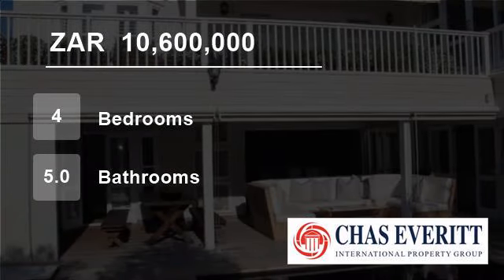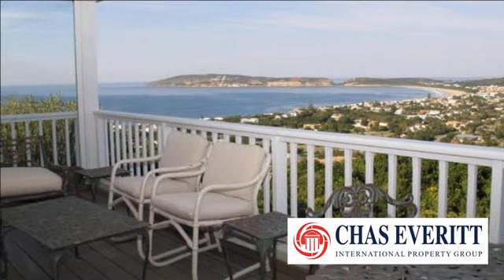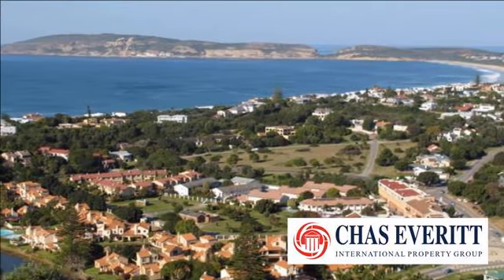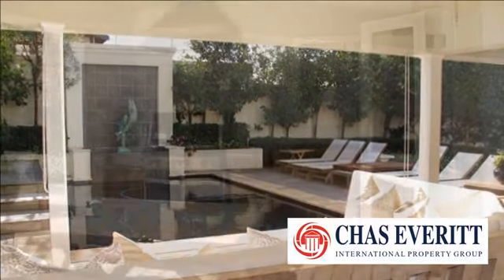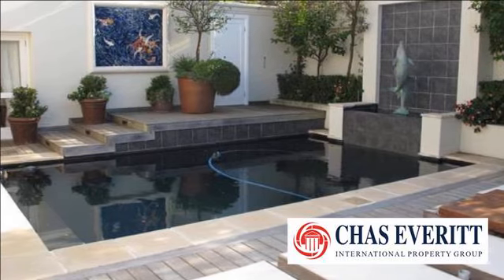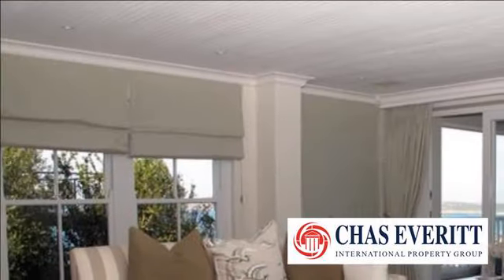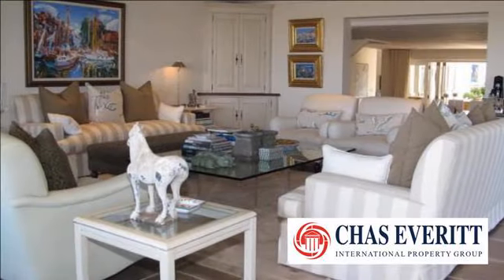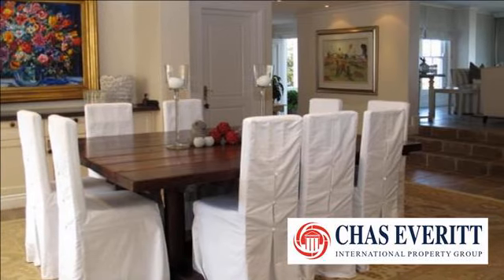4 Bedroom House For Sale in Plettenberg Bay, South Africa for ZAR 10,600,000...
To view videos of similar listings in Tower Area, Plettenberg Bay, Western Cape please

Property Description

Tower area property for sale in plettenberg bay

on the edge with great views!

This prestigious home,  which has fantastic Robberg, Sea and inland views, consisting of four bedrooms, four bathrooms, must be viewed to appreciate its high quality.

The house is airconditioned throughout, underfloor heating, a sauna room en-sui...